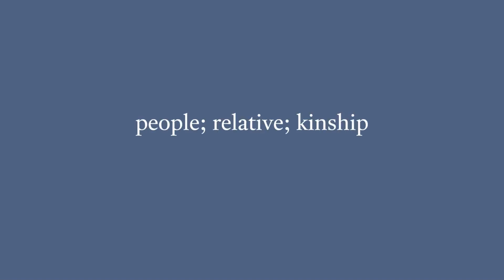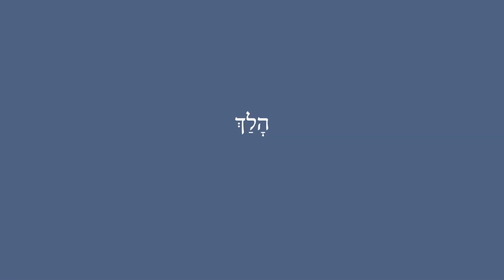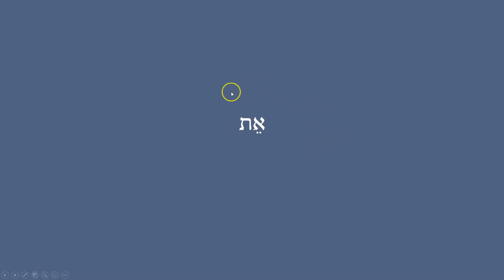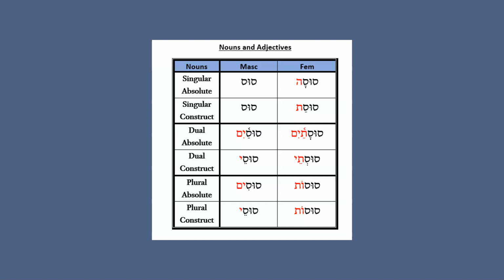Top 500 Hebrew Words 31-45 (Quiz 4b Review)